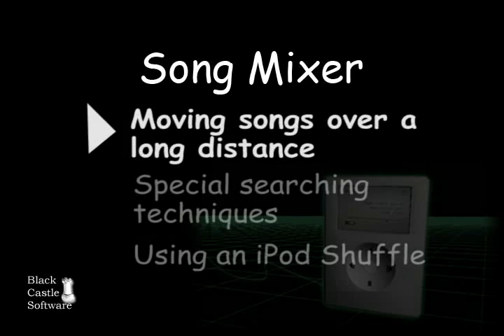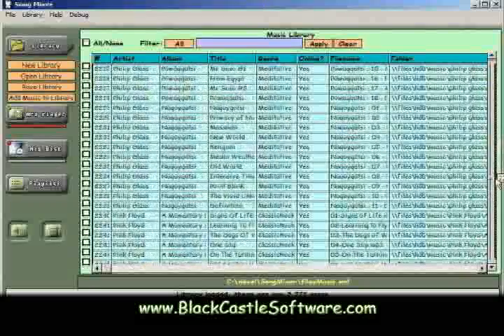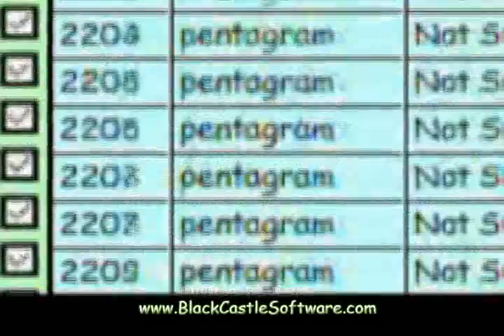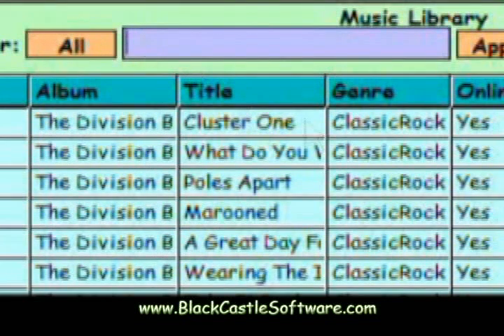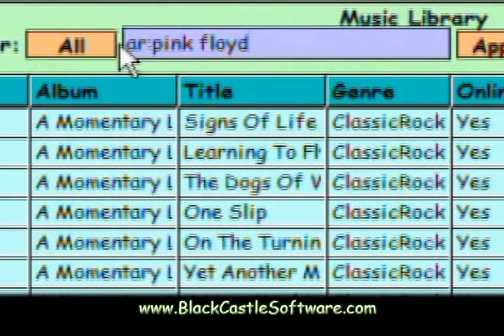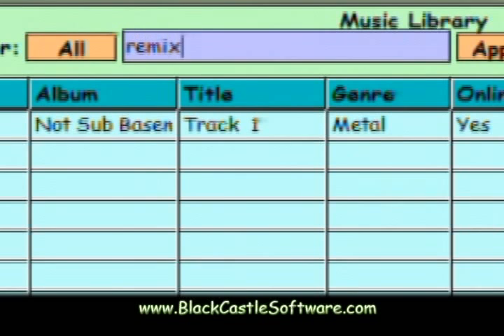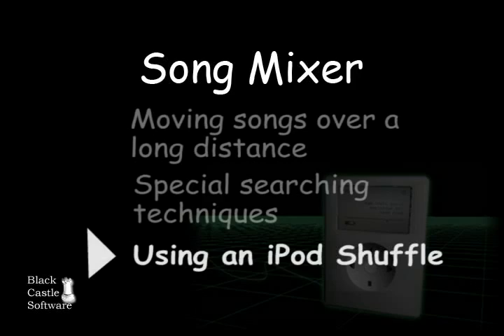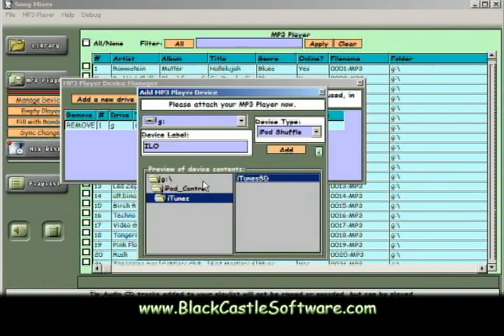Song Mixer Part 10: Misc stuff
First of what i'm sure will be many videos with random misc. stuff.
This one covers how to move songs over a large distance easier than clicking and dragging, how to do special searching techniques, and how to use an iPod shuffle with Song Mixer